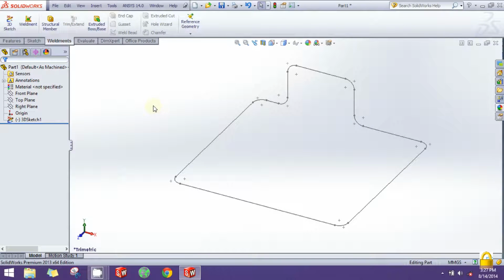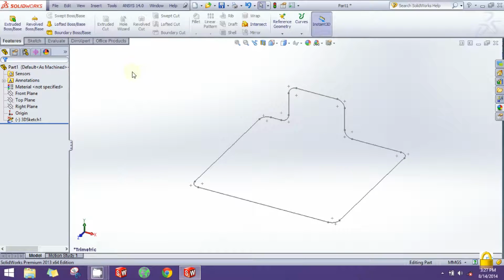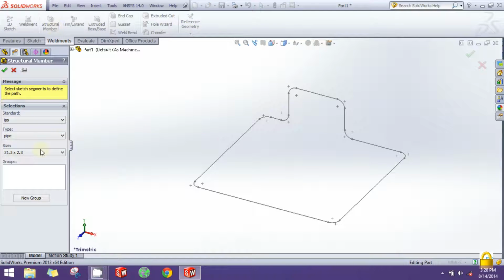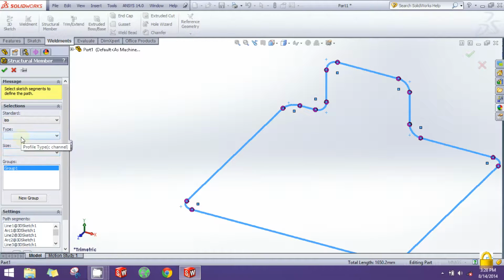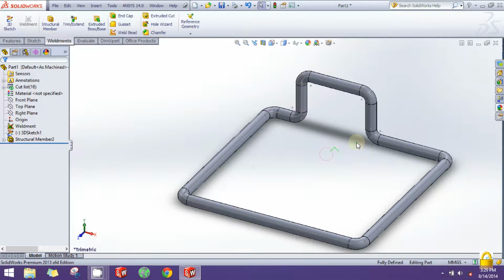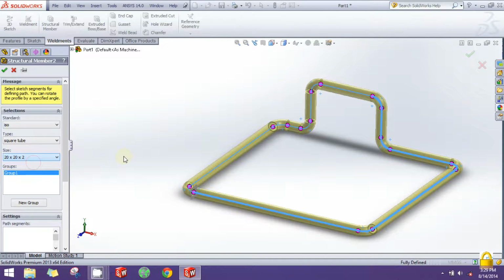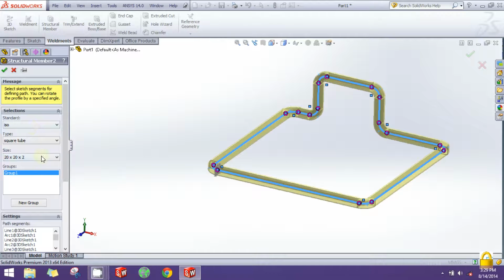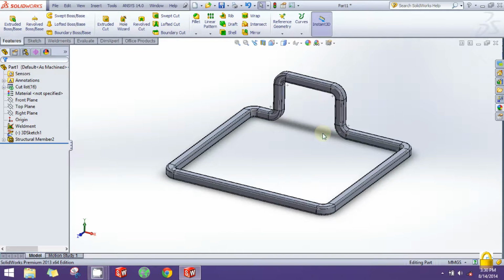Solidworks | How to create bent pipe in Solidworks using weldments | Solidworks Tutorials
In this video, you will learn how to make a bent pipe in Solidworks using the Weldments command.